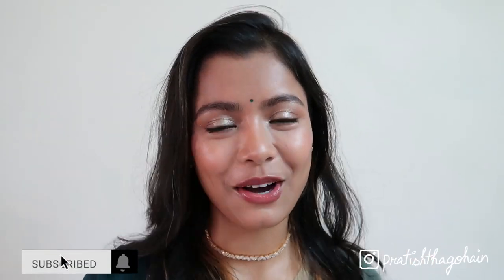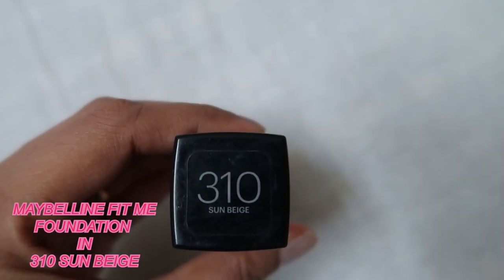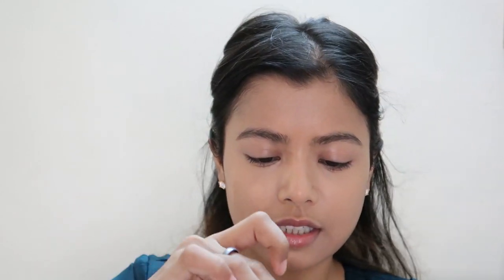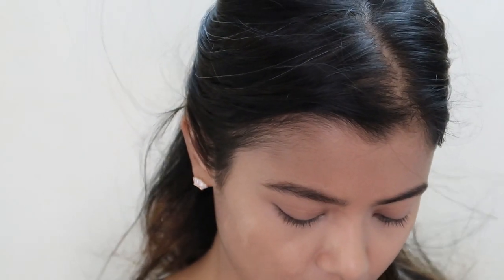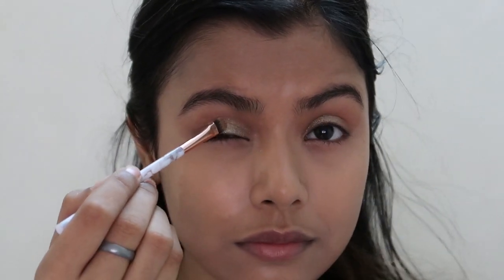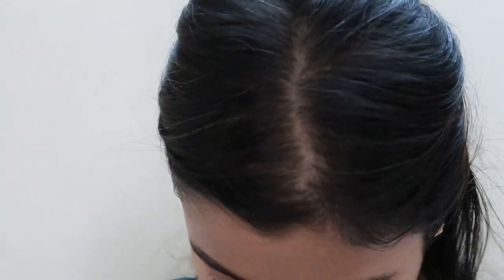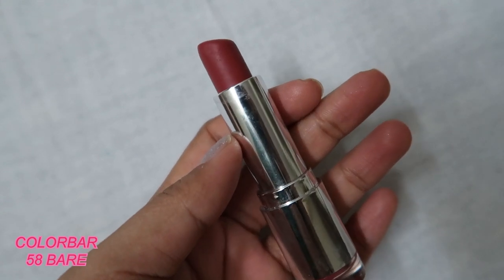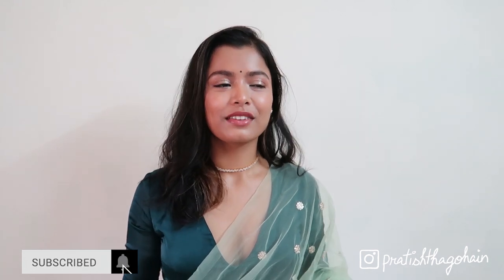Quick & Easy FESTIVE / DIWALI MAKEUP LOOK ✨💫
Hi,

I had worn this same look for my friend's engagement last month.. It is super easy and can be in  10 minutes...
Hope you enjoy the video and like the look. :)

q & a

name: pratishtha
age: 28
height: 5'3
ethnicity: half assamese half rajasthani fully indian
camera: canon g7x mark ii
editing: adobe premiere pro